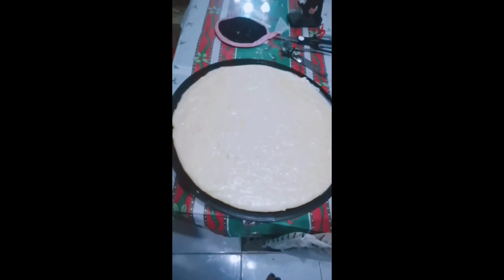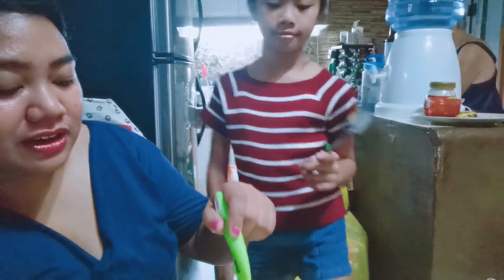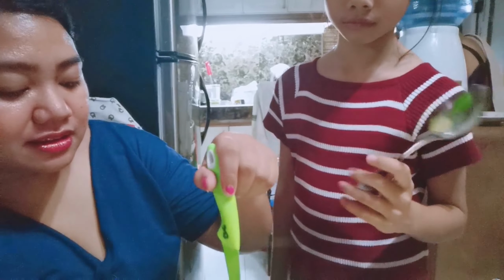Maja Blanca: the easy way to cook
Eumi's Cravings ~Easy to cook Maja Blanca
N bonding with Ninang Dexie :)

Ingredients:
1 can kernel corn/ sweet corn
1 can Evaporated milk
1 can Condensed Milk
800ml Coconut Milk
2 cups Corn startch/ corn flour
1 Cup Sugar
4 cups water
1 big Cheese

How to do:
1. Put coconut milk, Evap, and Condensed milk then set aside
2. Put water then corn starch and mix
3. Mix step #1 with #2 then add sugar and the corn
4. Grate half of the cheese then add to the mixture(para lang mas creamier pero pag a lang cheese keri bells)
Note: timplahin na maige kasi once nakasalang na wala ng adjustment na pwedeng gawin
5. If ready na, put into low fire  then stir til kumulo then if malapit na, ok na yun.
6.Let it cool then put more cheese toppings

Happy Cooking :)